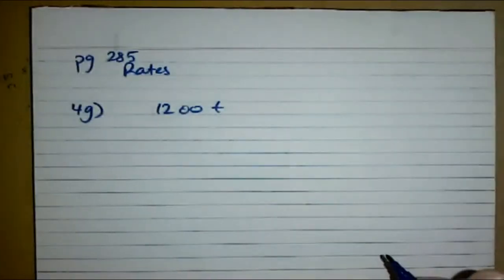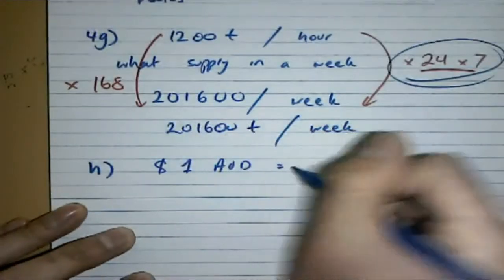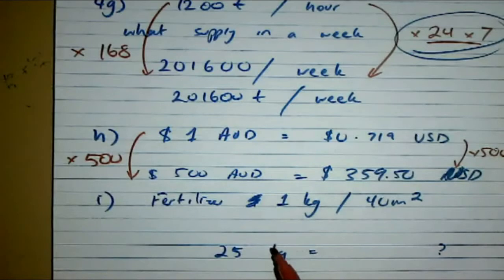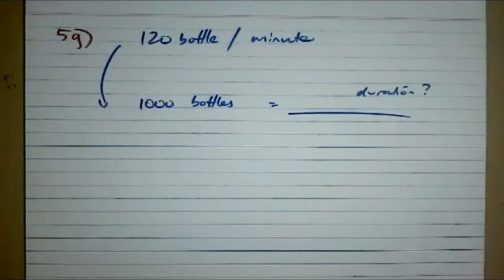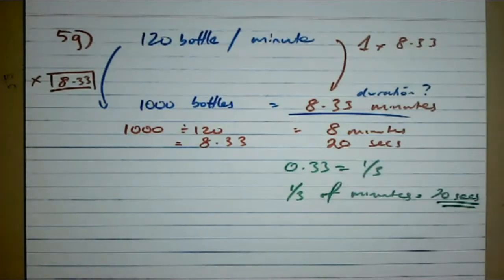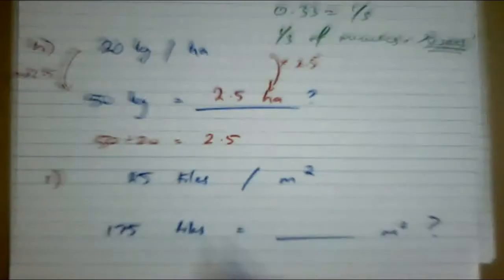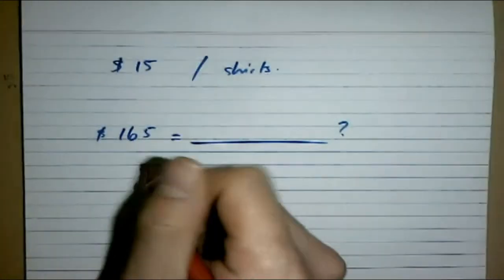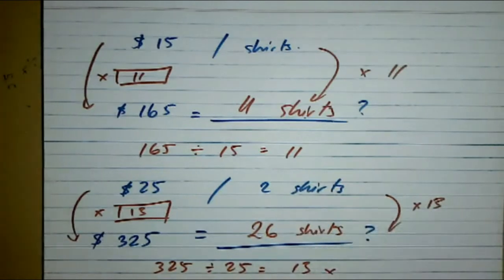PHSflipclassroom - Ratios Rates - Rates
For Year 8s Rates revision. Study hard for upcoming test.